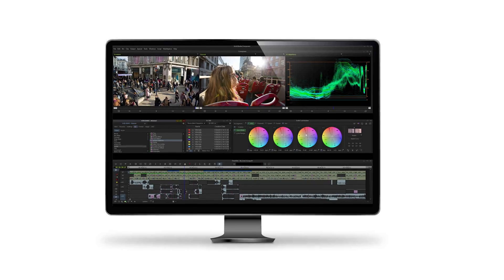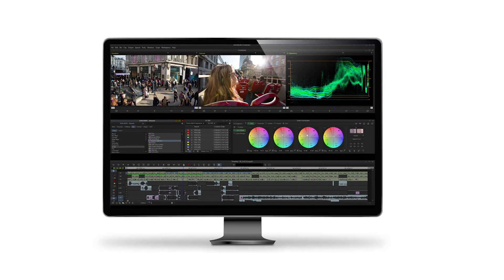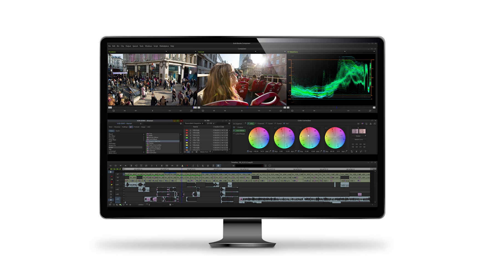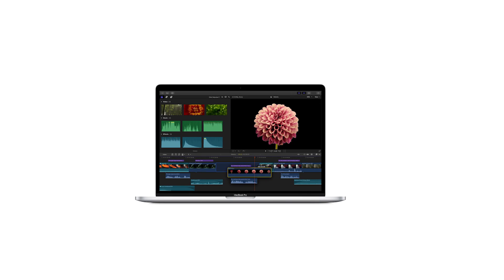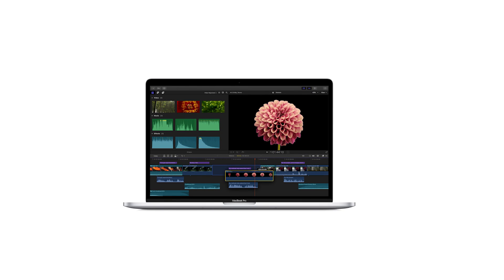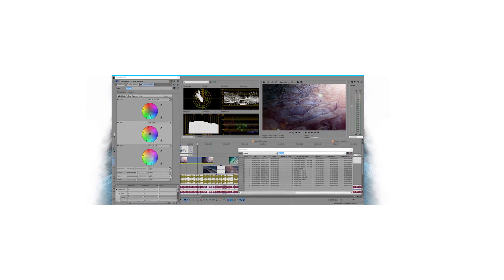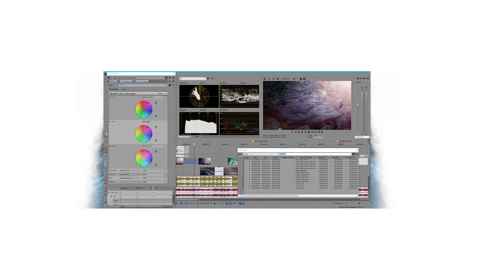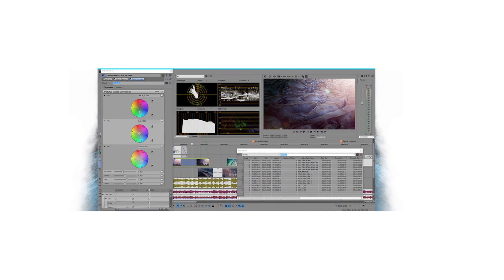Avid vs Premiere vs Vegas vs Final Cut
Avid Media Composer vs Adobe Premiere Pro vs Sony Vegas Pro vs Final Cut Pro X. People often talk about the small details the separate these editing platforms but overlook the picture business characteristics which separate these tools.

I do mention some specific software bugs, which I'm sure the manufacturer's will dispute, and for many people they are not an issue. However, they are know issues that span OS versions, editing stations and years. In fact, if you dig into support forums, in the end, support will many times just say, this is a know issue and we are working on it".